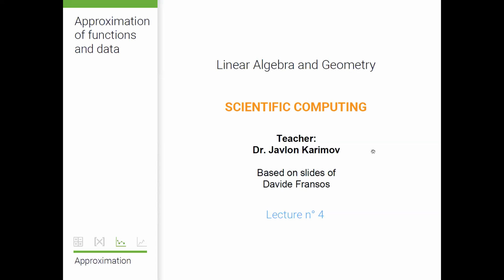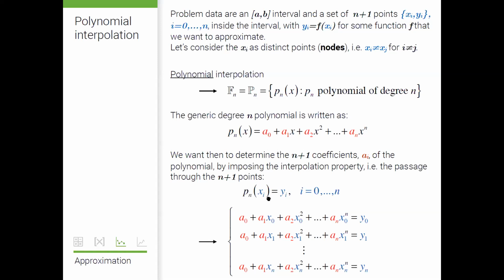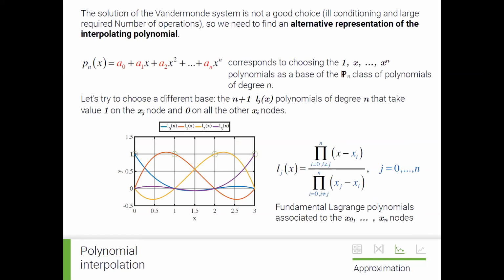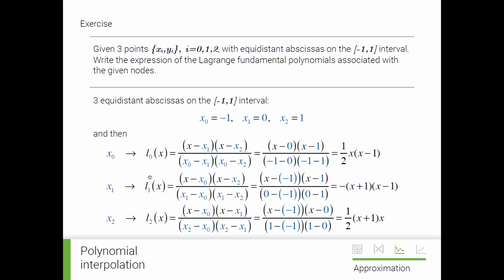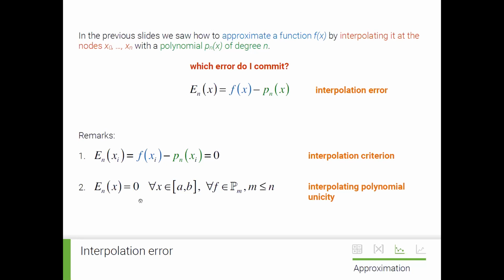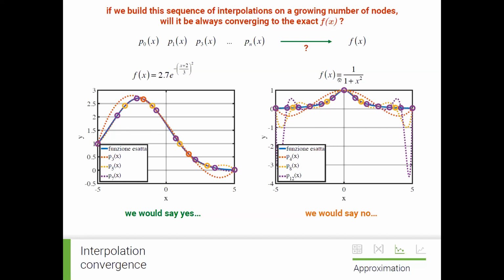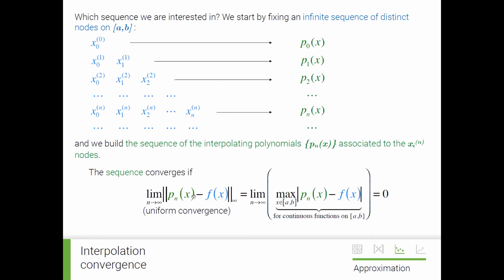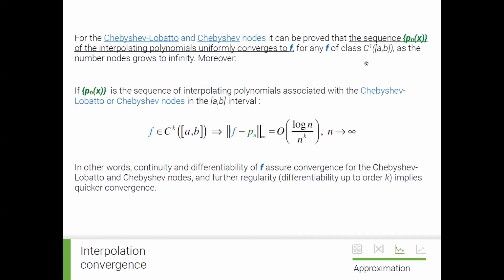LAG2 - Lecture 4 - Karimov - 27.04.2021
LAG2 - Lecture 4 - Karimov - 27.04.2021. Approximation.